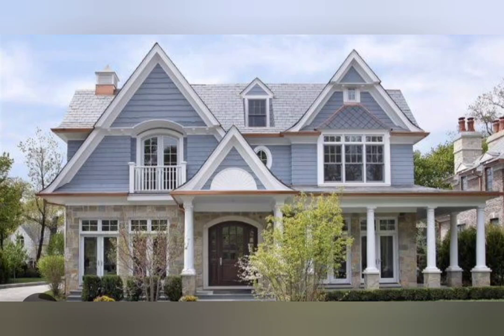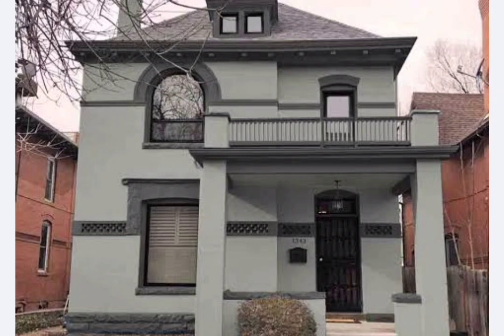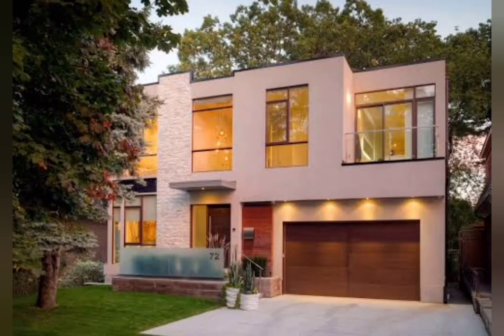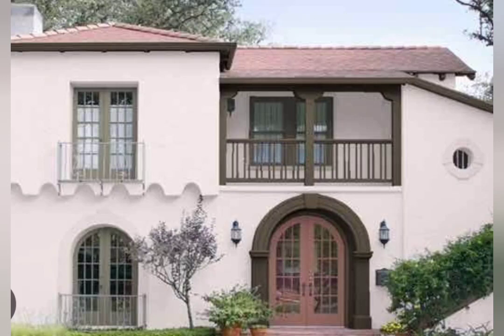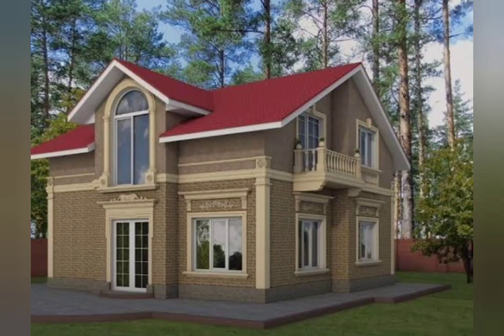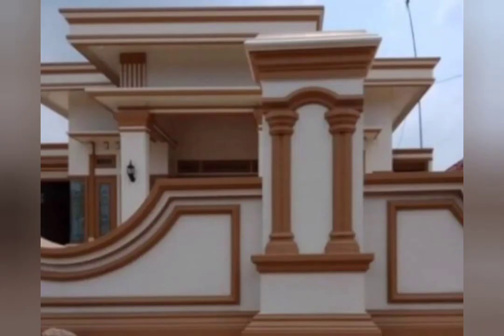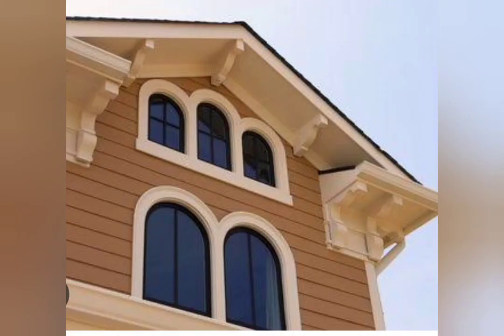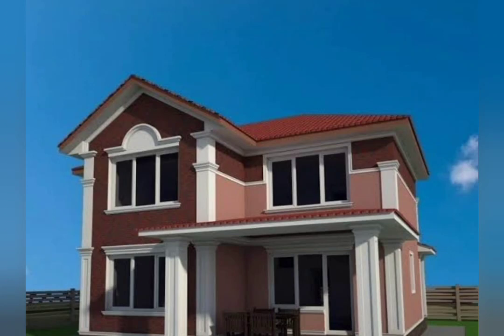Top 100 House Painting colours Outside 2023 | Exterior Wall Paint Color Combinations Ideas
House Painting Colours Outside 11 Exterior House Painting

 color Ideas in India 11 Home Colour House Painting colours Outside 2023 | Exterior Wall Paint Color Combinations Ideas
 House Painting Colours Outside I Exterior House Painting
 Colour Ideas I House Outdoor Wall Colour